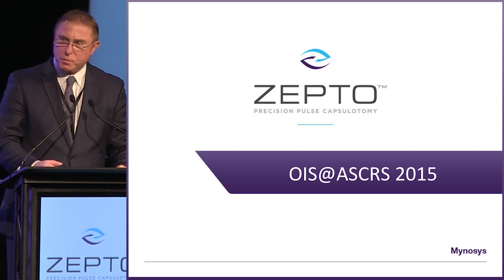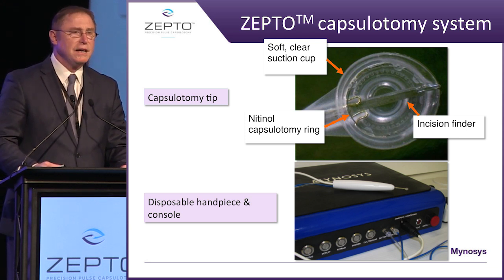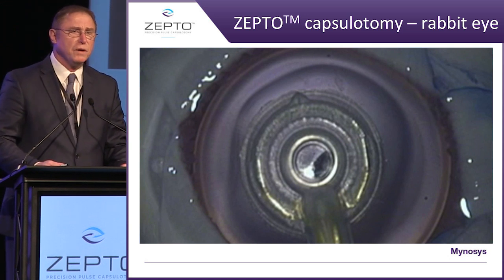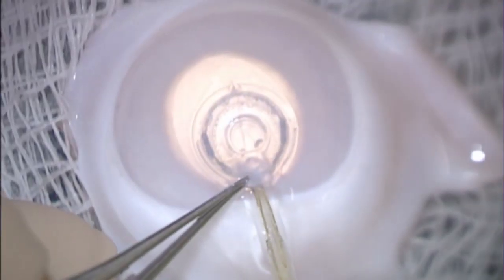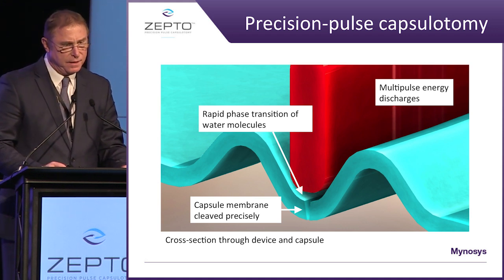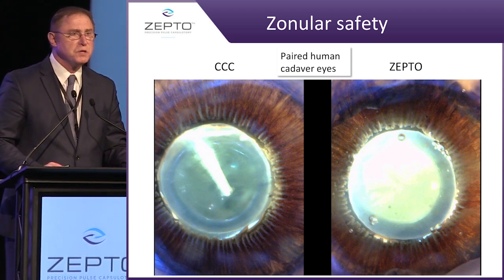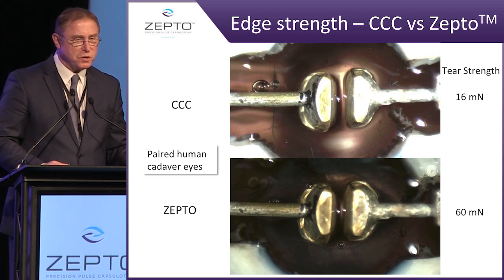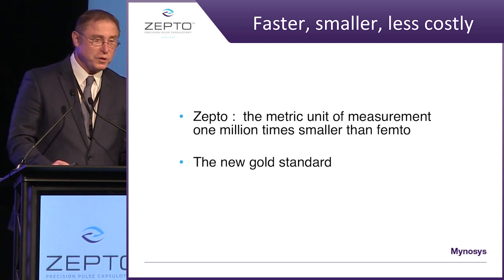Mynosys - OIS@ASCRS2015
Zepto is an “innovative, disposable device for cataract surgery,” that uses precision-pulse technology to produce an “accurate and reproducible capsulotomy that is quick, safe, and very affordable,” Hendrick said. The Zepto is comprised of silicone, with a soft, clear suction cup—because of the material choice, surgeons have visibility through the cup. It also includes a nitinol ring and an incision finder that acts as a push rod.